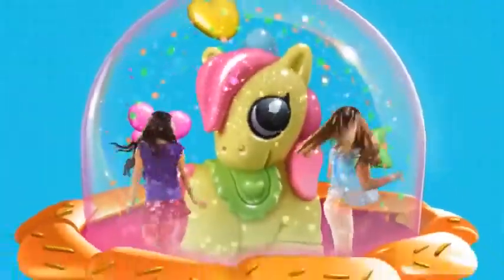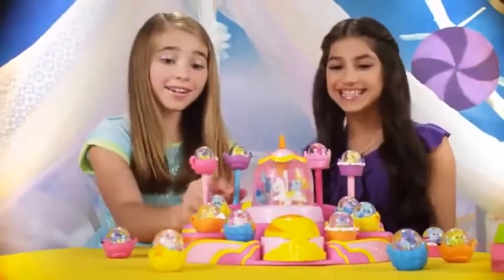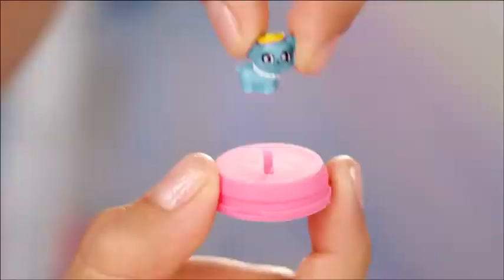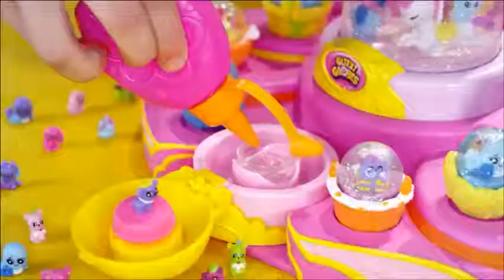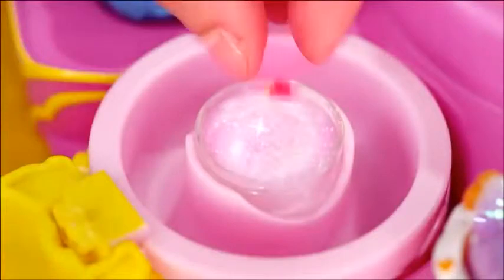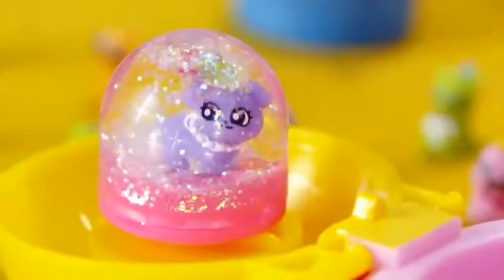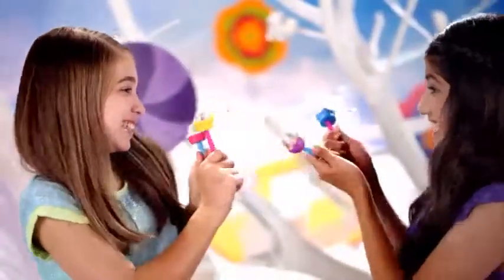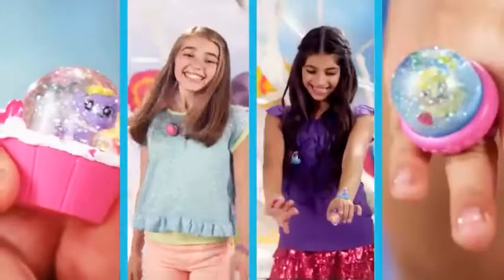Glitzi Globes TVC